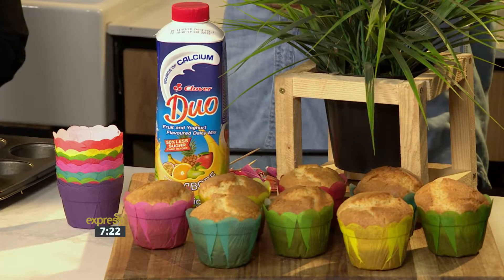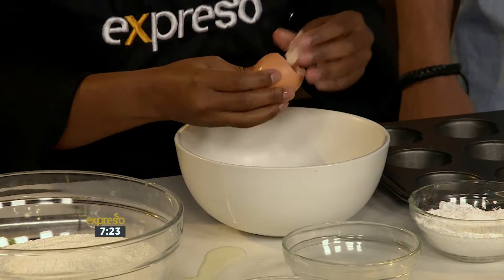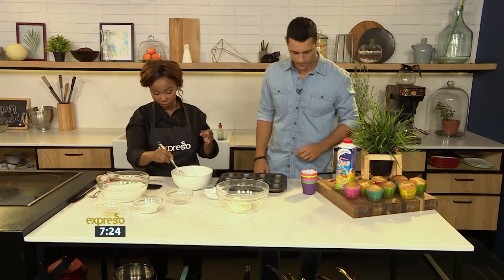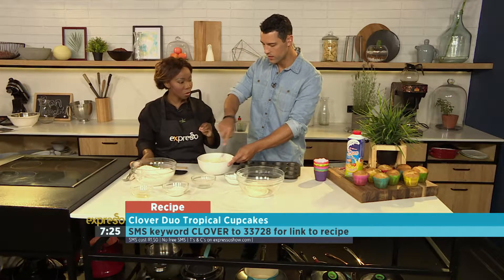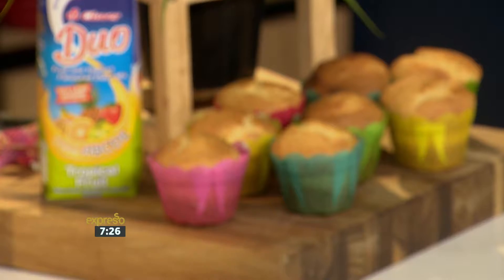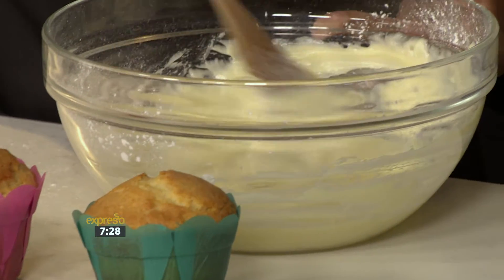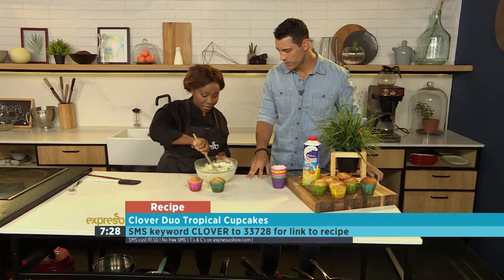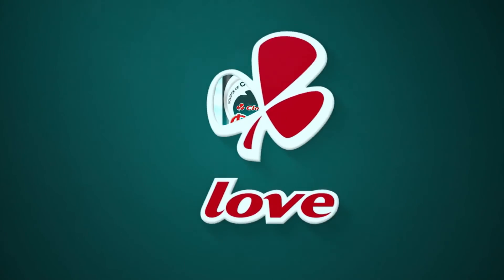Clover Duo Tropical Cupcakes (CLOVER DUO TROPICAL)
Looking for a dessert with a tropical twist? Just like your favourite Clover Duo Tropical fruit and yoghurt flavoured dairy mix, these cupcakes have all the sunny, exotic flavours of a summer holiday! You'll love the way the flavours really shine in these sweet treats, and with just one bite, they'll instantly brighten your Friday morning mood.